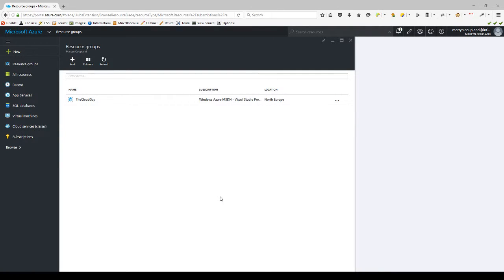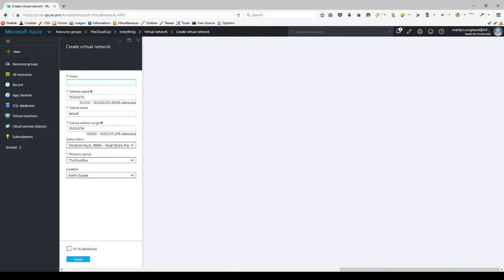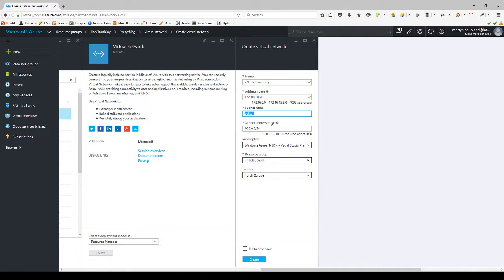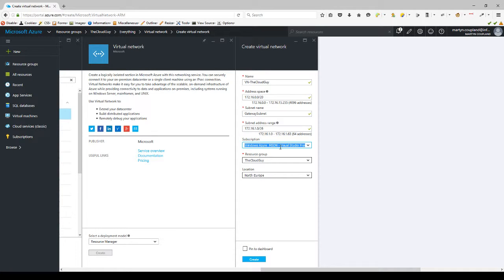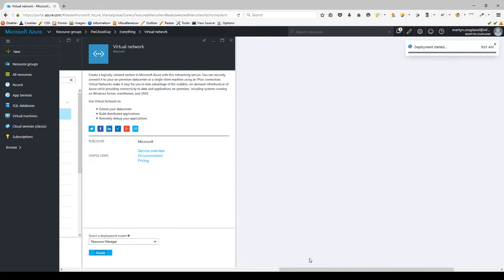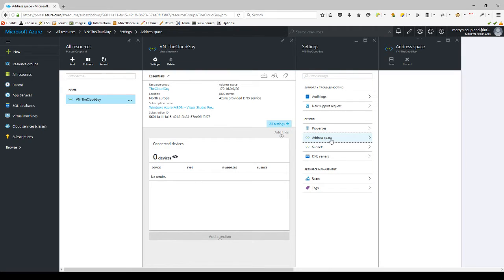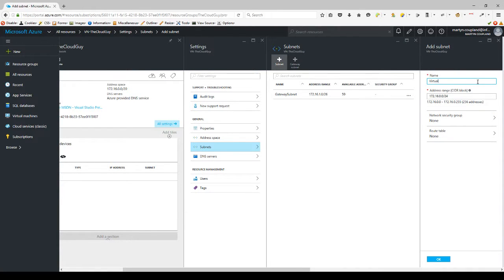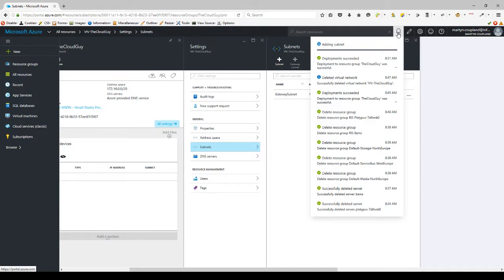Azure Iaas Part 1 - Virtual Networks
Video post describing how to create virtual networks using the Microsoft Azure ARM portal. This video accompanies the blog post